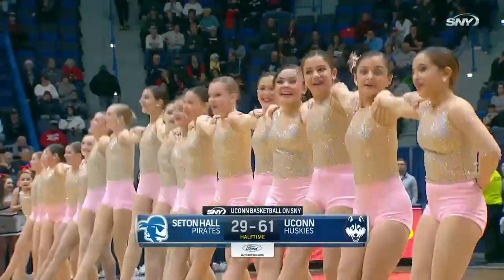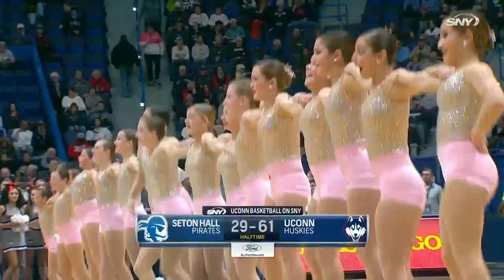UConn Health Doctor Edgar Interview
During a recent halftime interview UConn Health orthopedic surgeon Dr. Cory Edgar talks about the latest research in treating "jumper's knee" and other knee injuries frequently seen in women's basketball players.